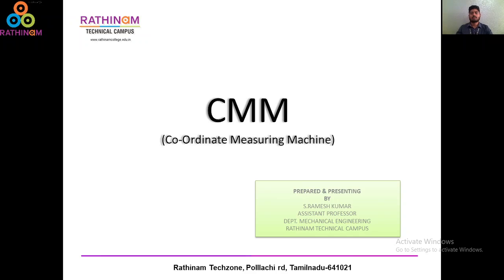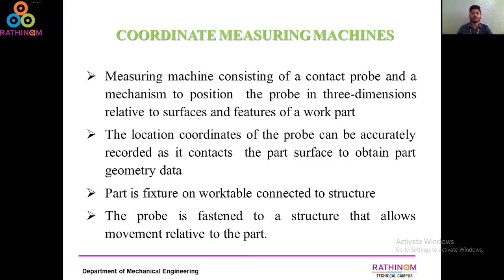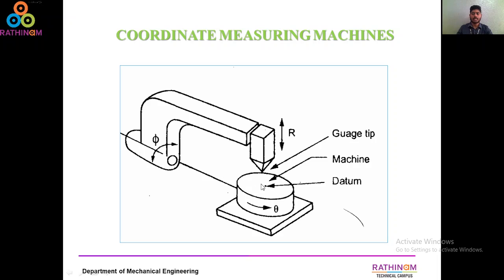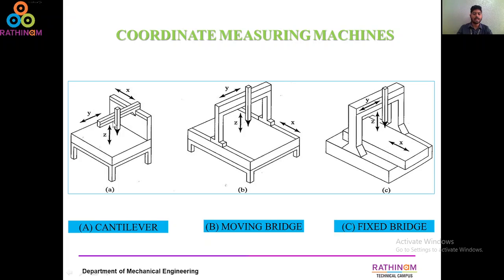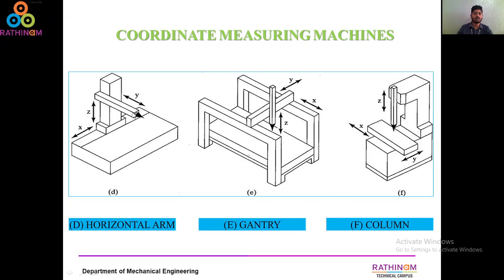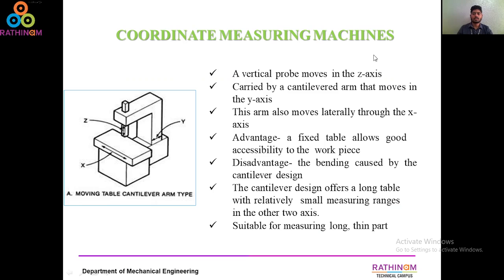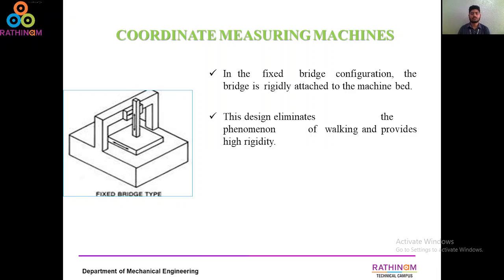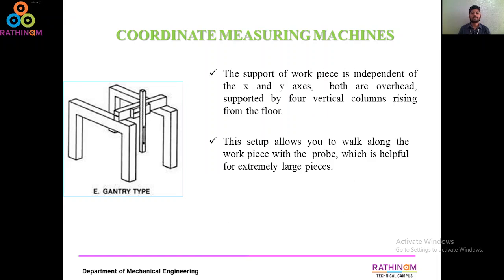CORDINATE MEASUREMENT MACHINE (CMM)